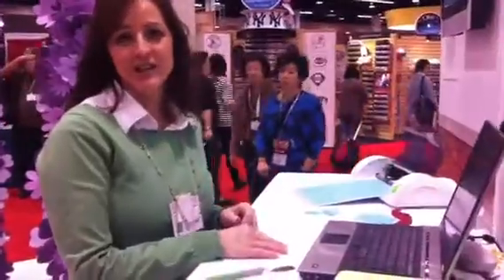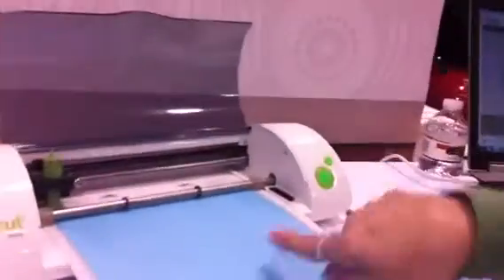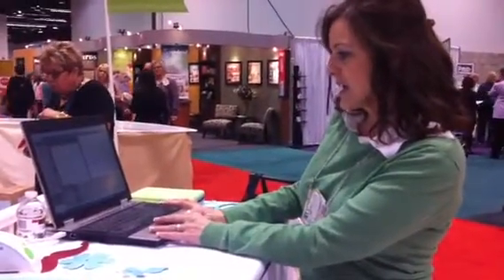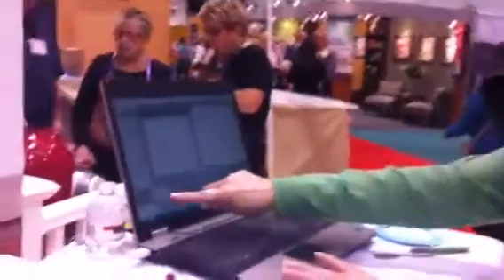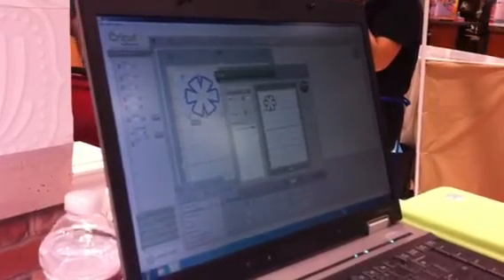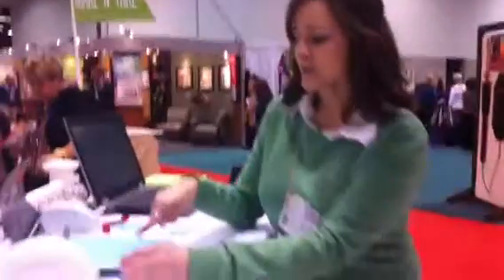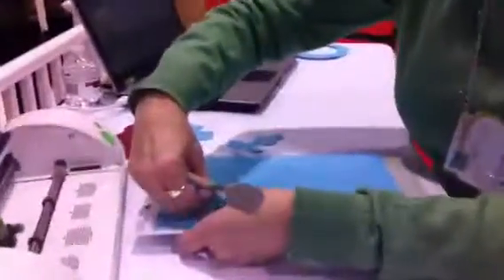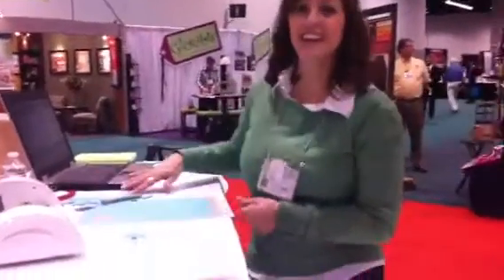Cricut Mini Demo - CHA Winter 2012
Christy from Cricut Demo-ing the new Cricut Mini!